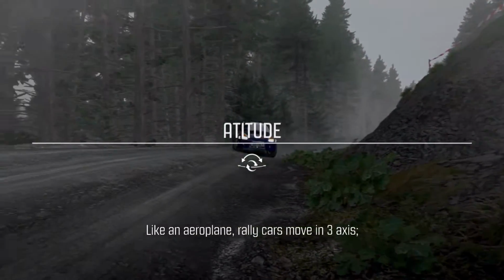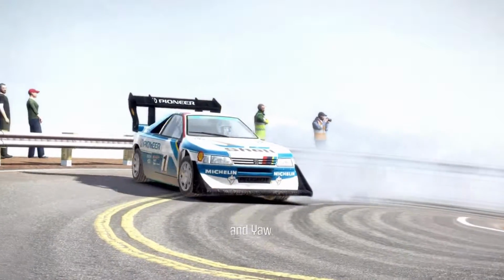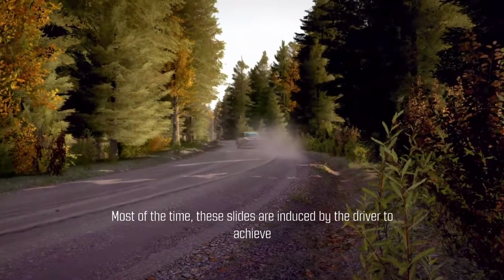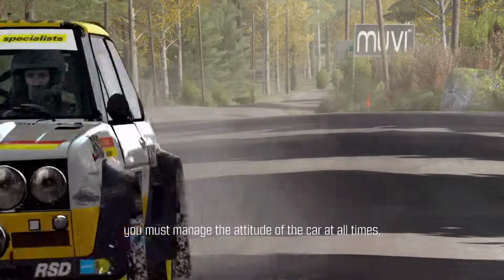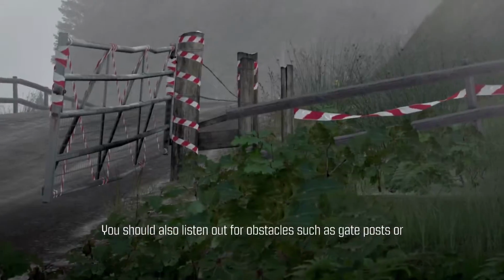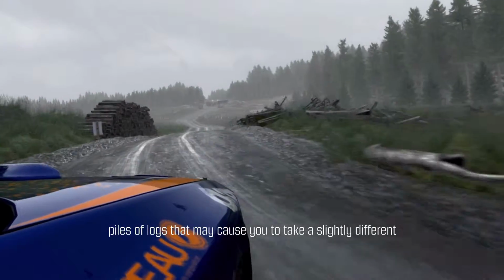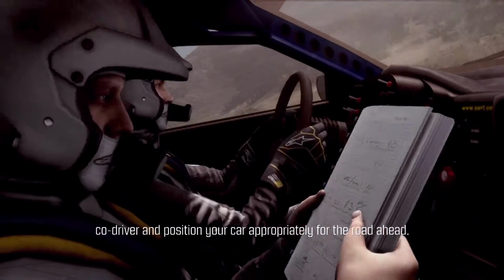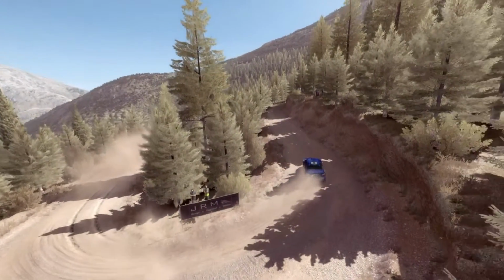DiRT Rally Tutorial 01 - Basic Principals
Mind Set, Weight  Transfer, Attitude, Racing Line, Risk & Reward